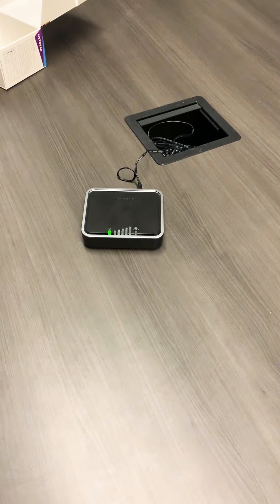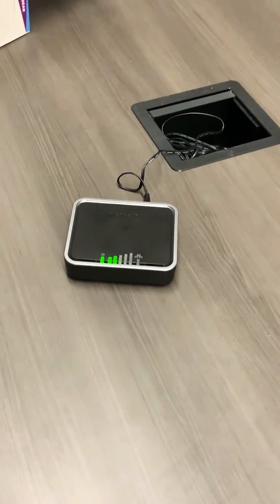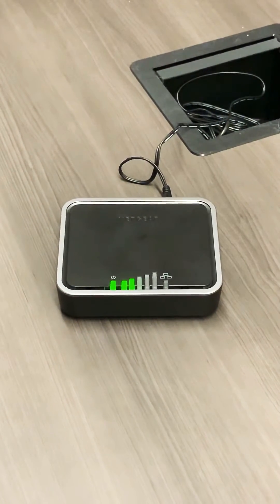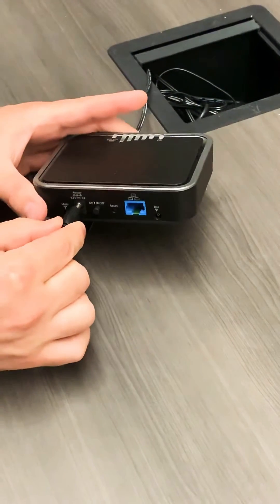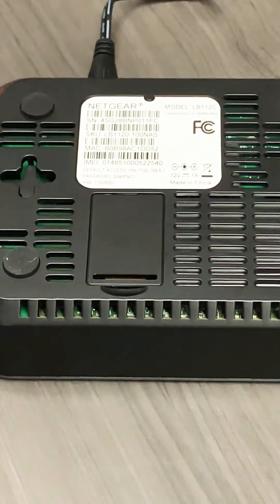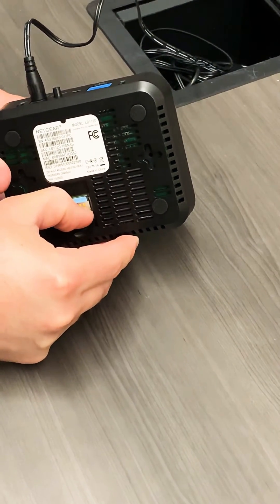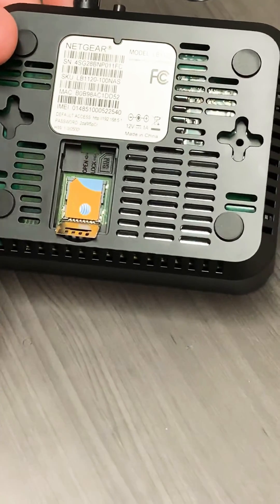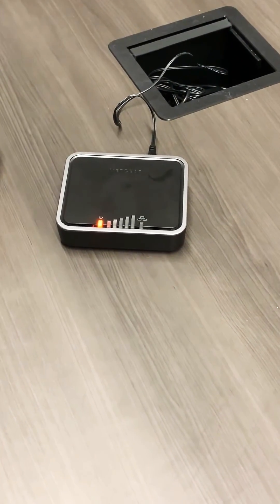Olive IP - How to change a SIM card on a Netgear LB1120 modem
How to replace a SIM card on a Netgear LB1120 modem.